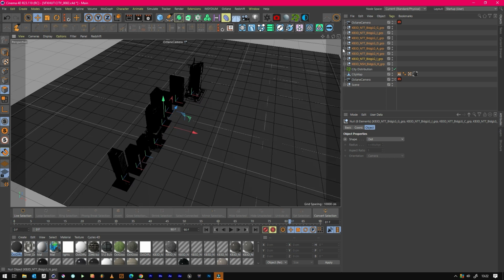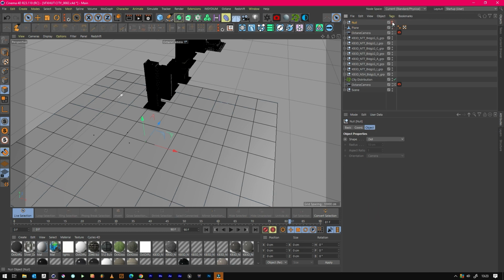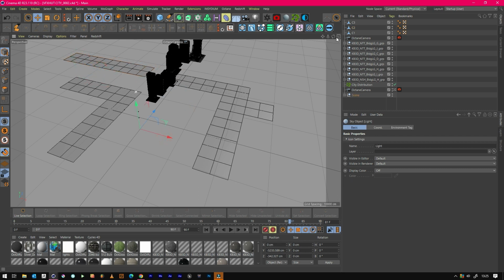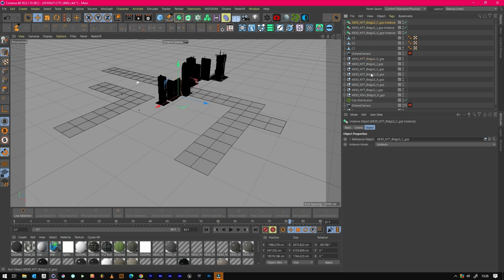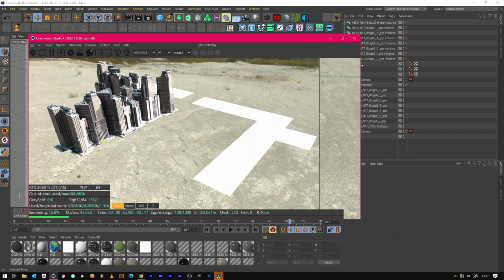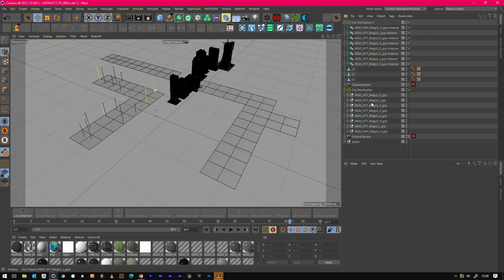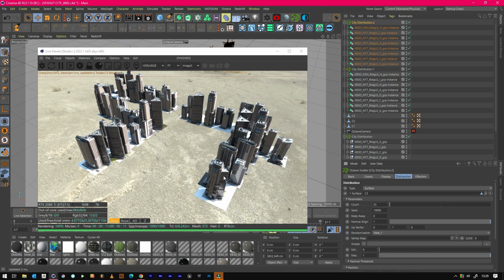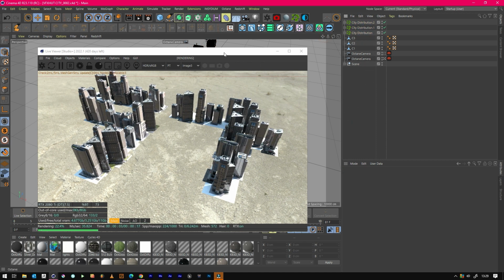Build a Modular City Using Octane & Cinema 4D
This block-based method gives you way more flexibility and you can build the city piece by piece. This Snippet is taken from the second half of the full video (this includes scattering using vertex maps, which I have separated for ease, as this is a technique not shared on Youtube yet)